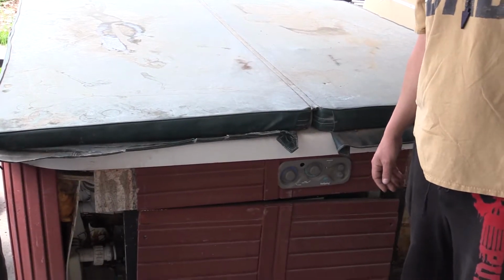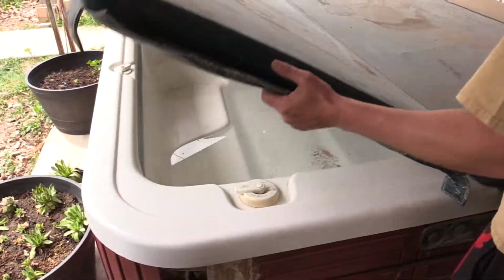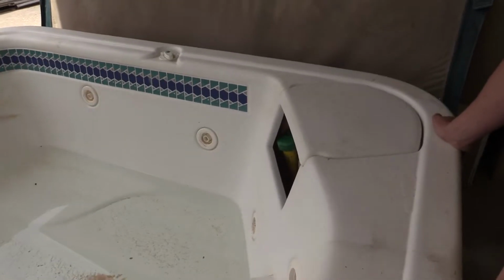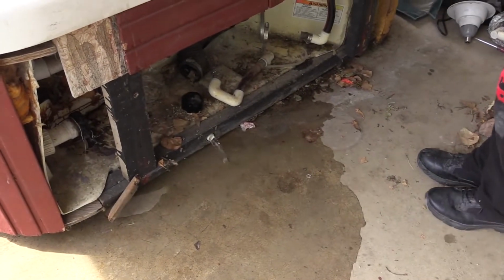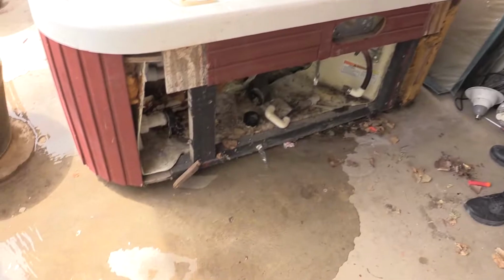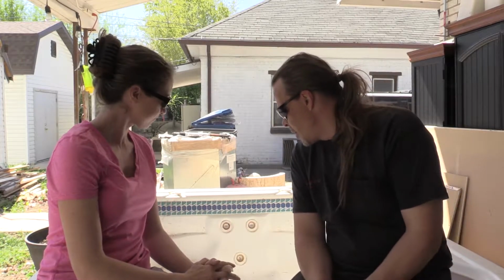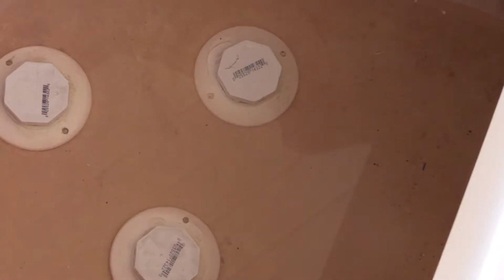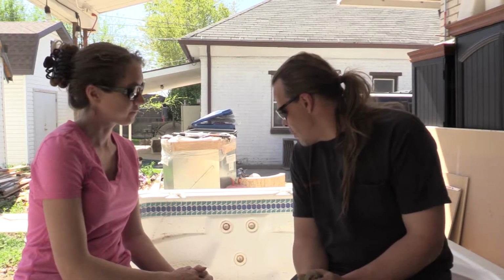Daddy Rigged Harebrained Edition Part 1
Here is our Daddy Rigged video from last year when we decided to transform our hot tub into a fish pond. Harebrained, maybe... but it worked! This is part 1.

Fam Mail:
165 E 900 N